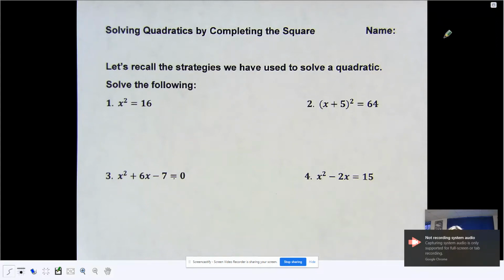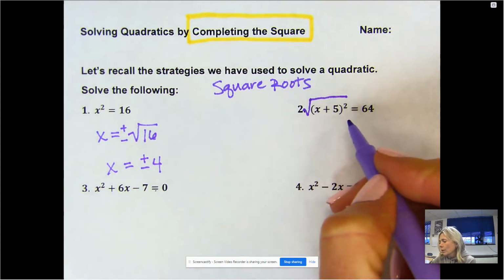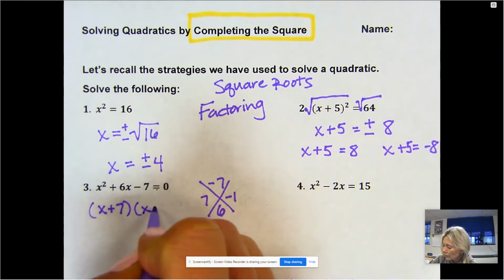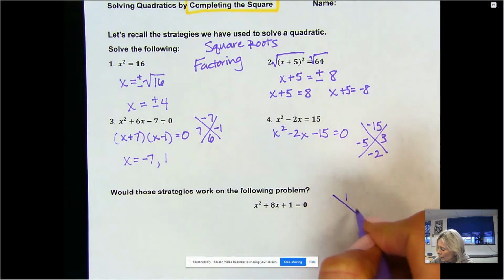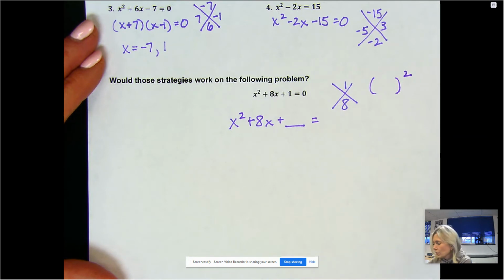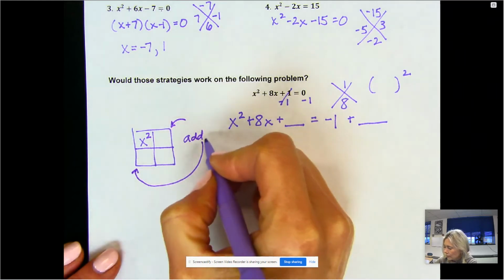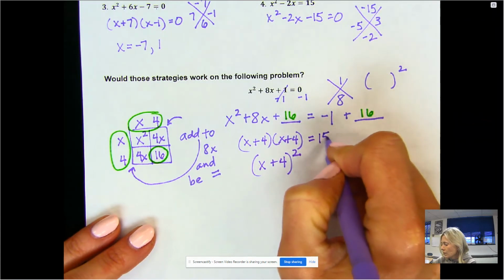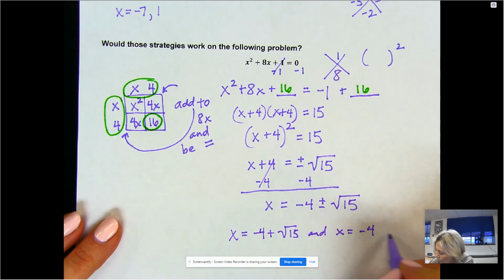Alg 2 Completing the Square